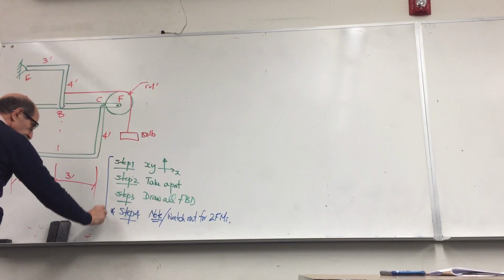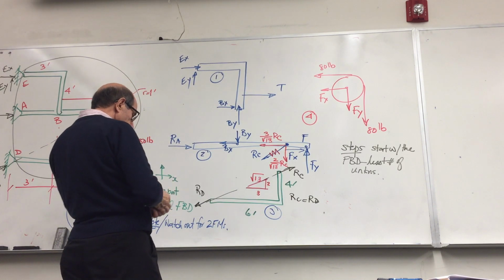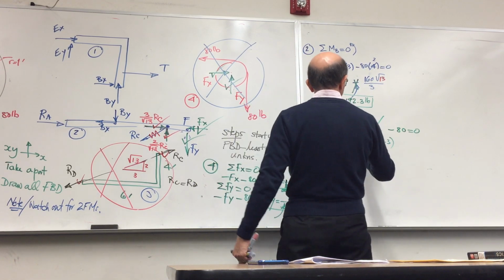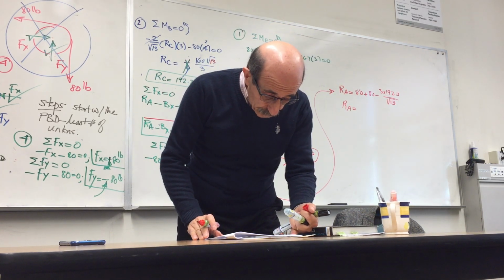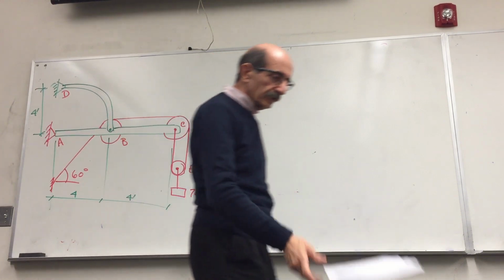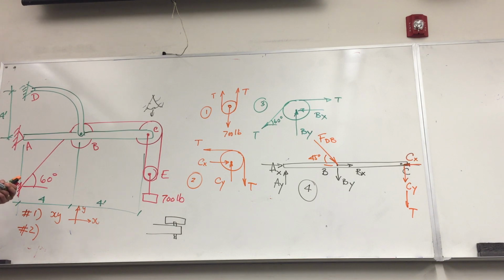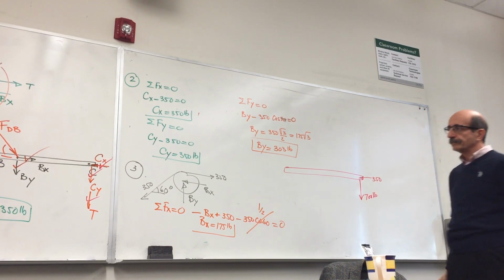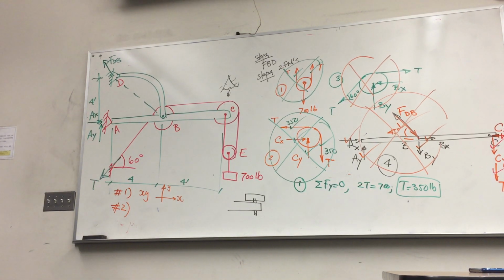Lecture 17 on Statics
Rigid Body Equilibrium- Internal Forces; Frame Analysis